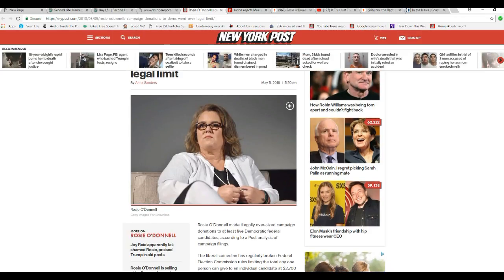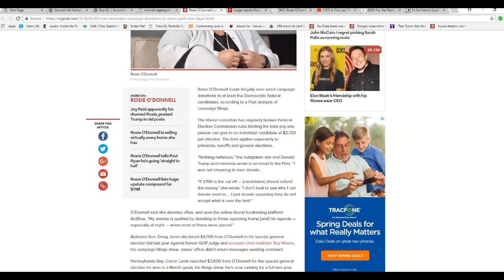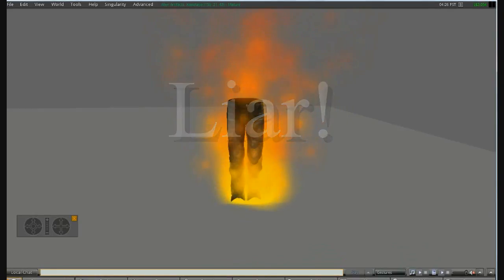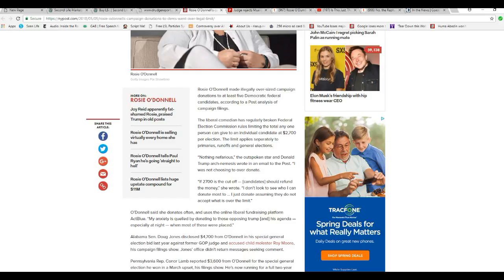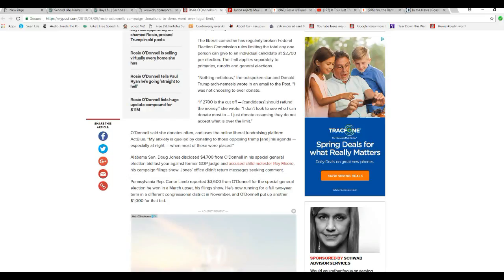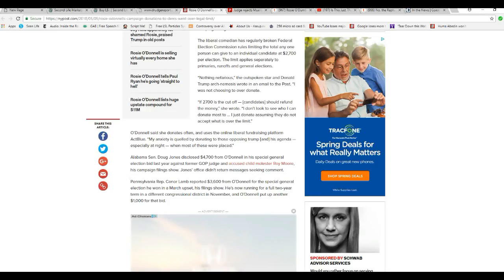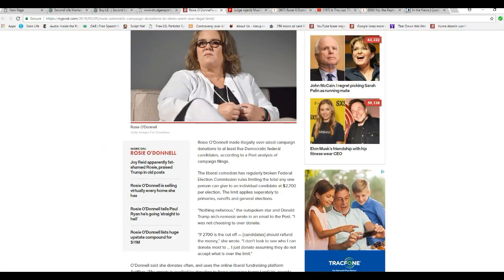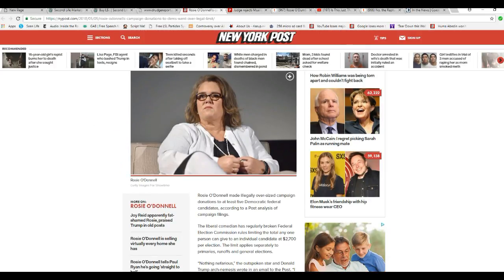Rosie O'Dumbell caught multiple times breaking election rules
Rosie O'Donnell, a disgusting Hollyweird swamp creature, apparently has been regularly breaking campaign laws by donating more than the $2700 per individual limit to Demoncrat candidates, according to reports. She denies doing anything wrong.